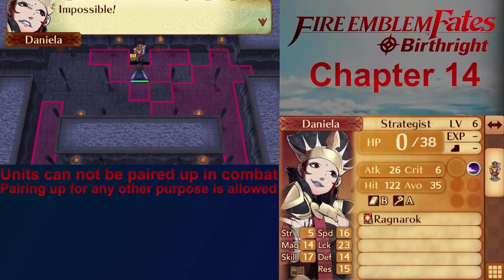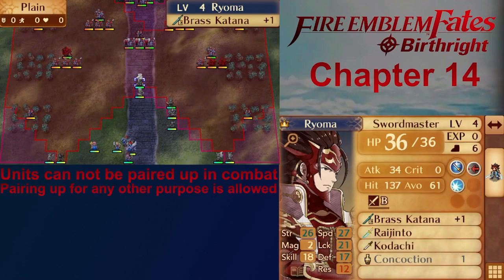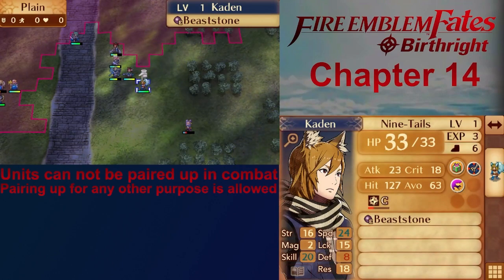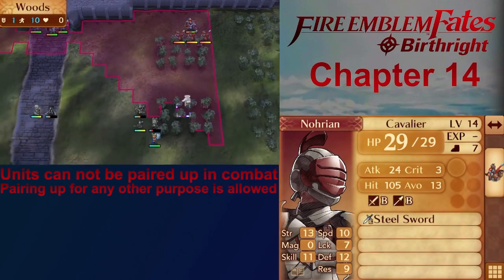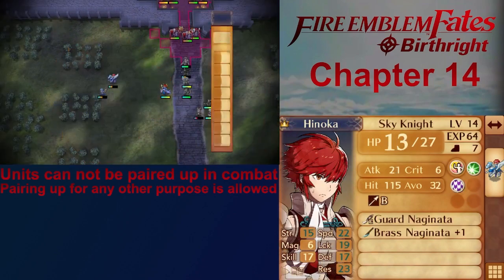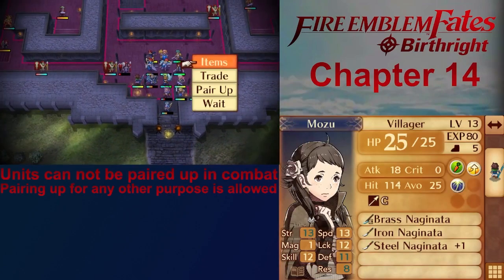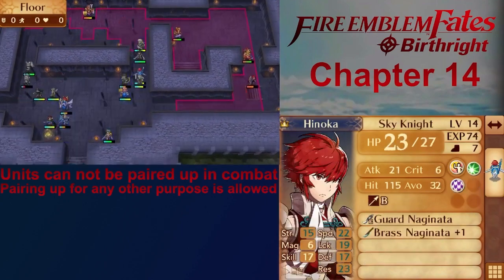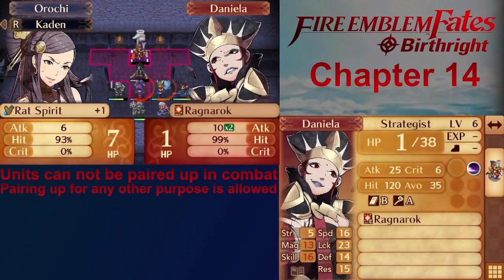Chapter 14: The Hero We Needed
I want to go home I WANT TO GO HOME

Notes:
Bought: Master Seal x2, Heart Seal, Dual Katana, Kodachi, Brass Katana x2 Hp tonic x2, Strength tonic x2, Defense tonic x3, Speed tonic x2.

Tonics:
Corrin: Speed, HP, Defense
Felicia: Strength
Hana: Hp, Defense
Setsuna: Speed
Mozu: Strength
Ryoma: Defense

Supports:
Corrin and Ryoma C
Ryoma and Felicia C
Kaden and Orochi C
Sakura and Hana B
Silas and Mozu S
Saizo and Setsuna S

Rules:
1. I am only allowed to use Attack Stance in combat, though I can pair up for other reasons such as AI manipulation, Shelter, or movement options.
2. All units must get married. This is to avoid the run from turning into a complete Ryoma sweep.
3. I am allowed infinite resources and an early chef's hat.
4. DLC, grind maps, and online battles are banned
5. As a personal challenge, I am going to try and avoid strats that abuse too much chokepoint stalling to make some maps, like chapter 7, just a little bit more interesting.

0:00 - Map overview
4:07 - Outdoors
34:11 - Indoors